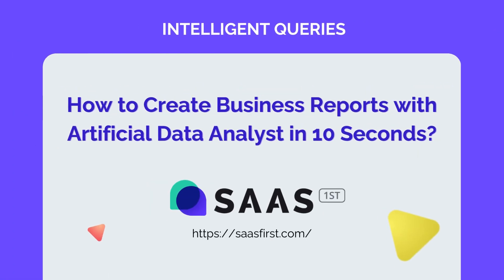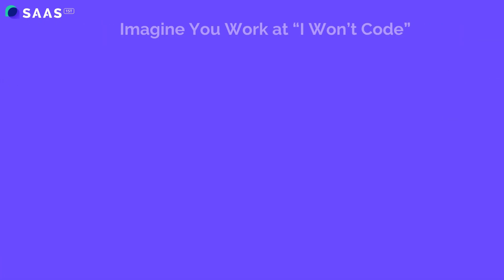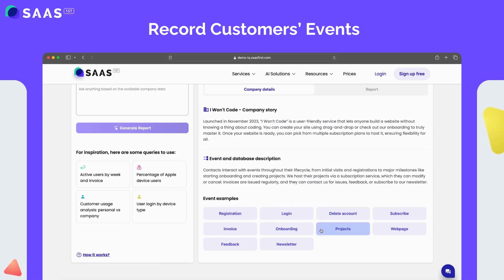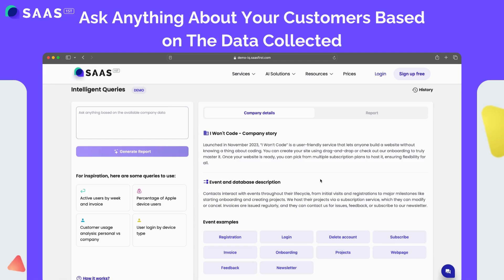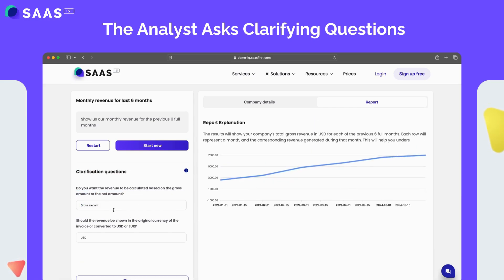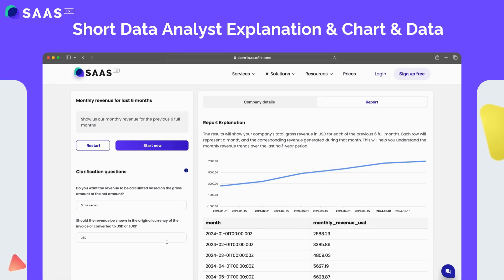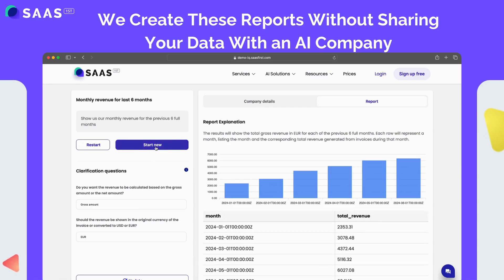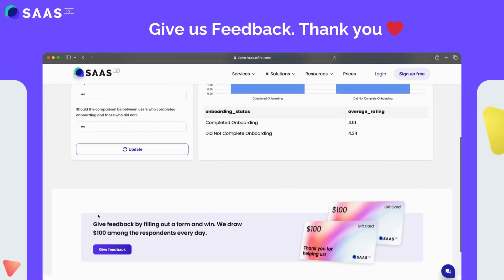How to Use the IQ Demo - Artificial Data Analyst by SAAS First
Create Business Reports with an AI Data Analyst! Try our demo today